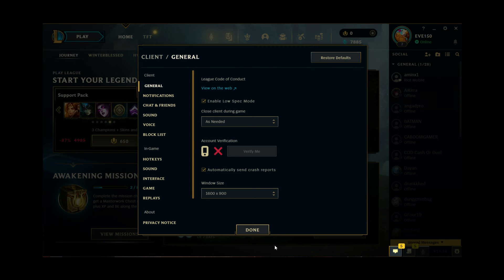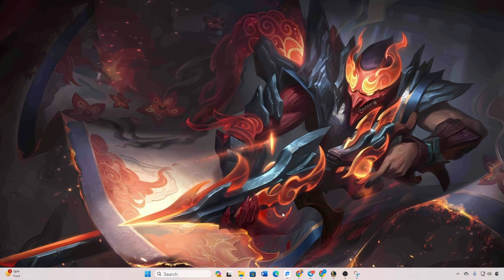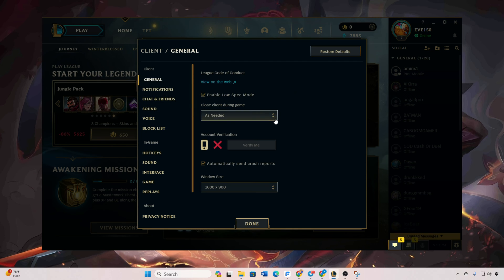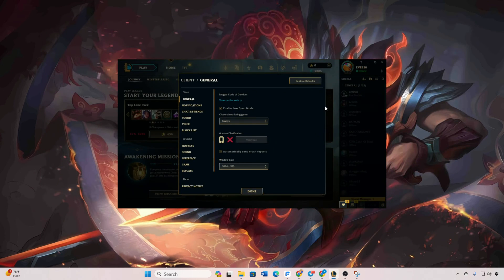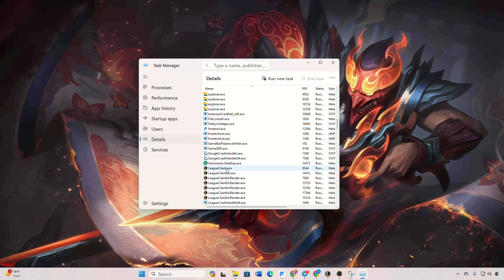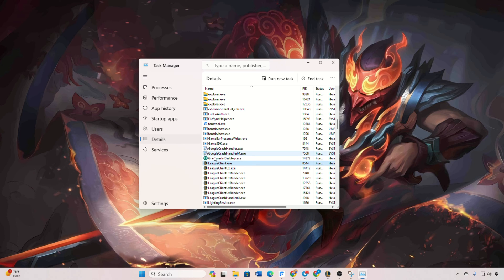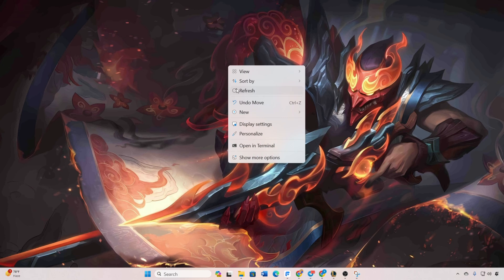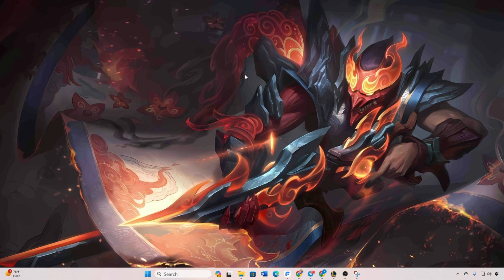How to Fix League of Legends Client Lag Issue | League of Legends Client Slow Loading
Are you facing a League of Legends client lag issue? Don't worry. I'm here to fix League of Legends lag. In this video, I'm gonna show you how to fix lag on League of Legends. If you're experiencing League of Legends client slow loading or League of Legends feels laggy, follow this video and get a proper solution to solve League of Legends client issues today.

YOu may be thinking 'How to overcome League of Legends client lag? How to solve League of Legends client lag? this video will help you to learn how to solve League of Legends client lagging. So, watch this video till the end, and follow my full instructions on the League of Legends slow issue.

00:01- Video intro
00:15- Solution 1: Tweak Client Settings
00:38- Solution 2: Adjust Client Priority
01:08- Solution ending